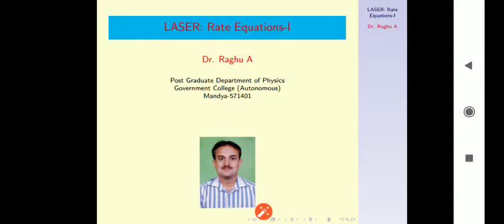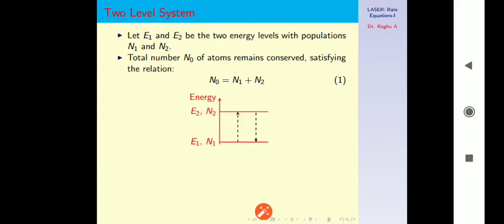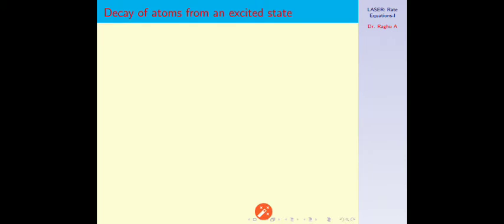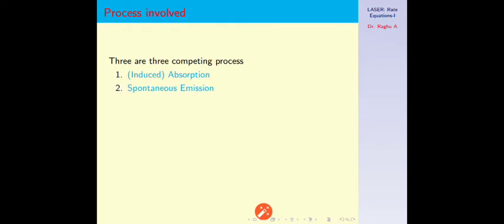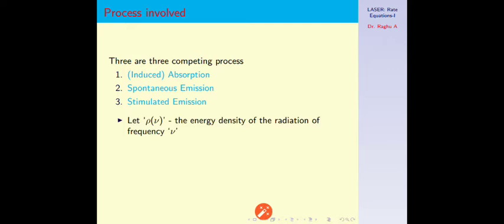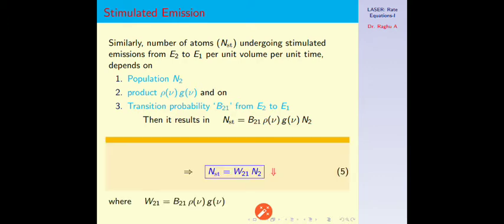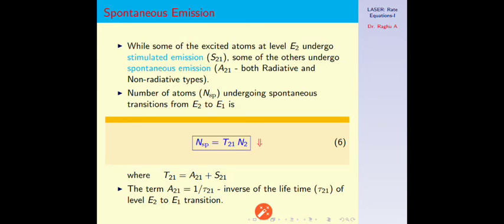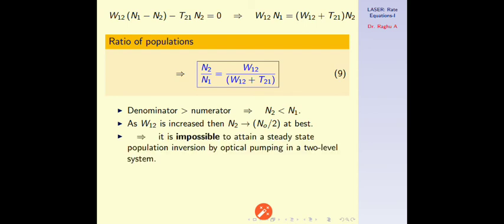LASER Rate Equation - part I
Rate equation for two level system is discussed and the conditions for lasing in this system.